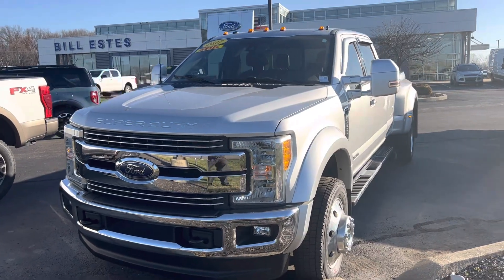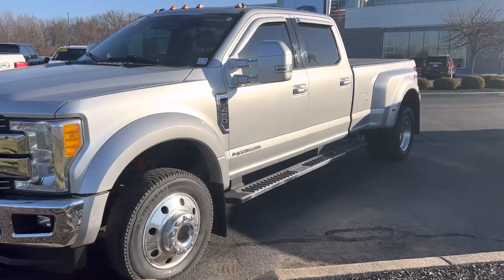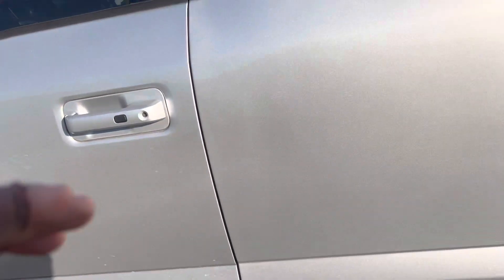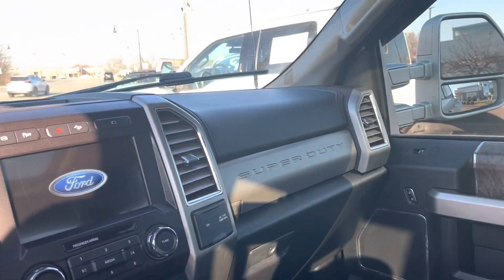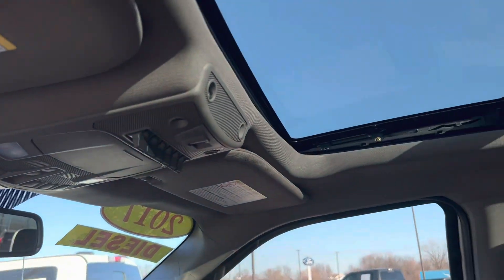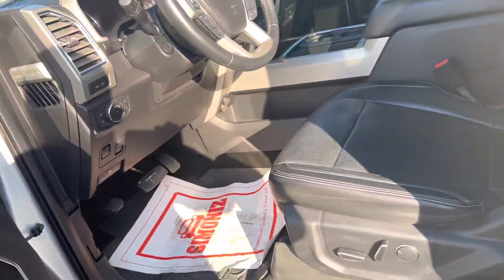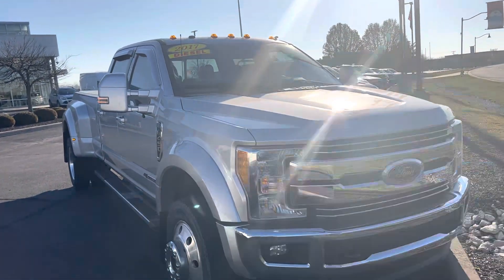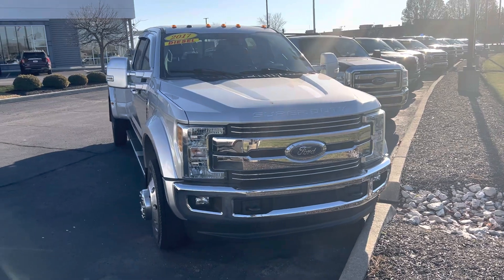2017 F-450 Lariat Bill Estes Ford